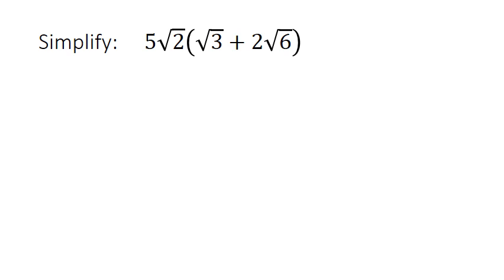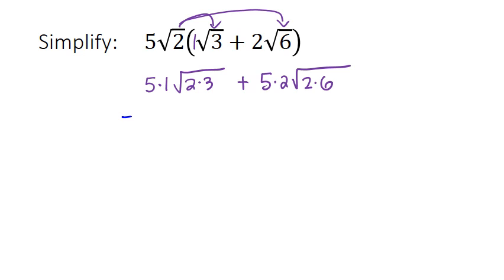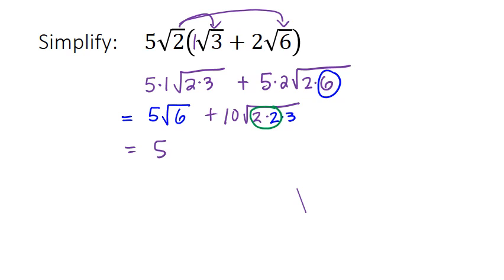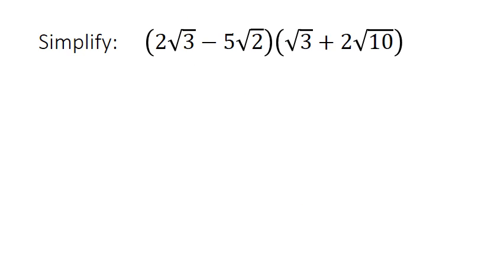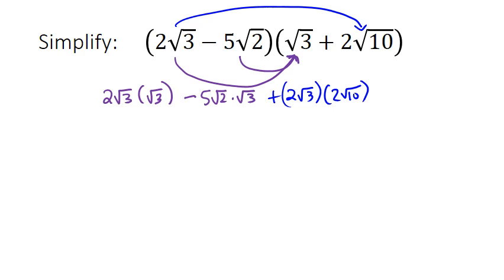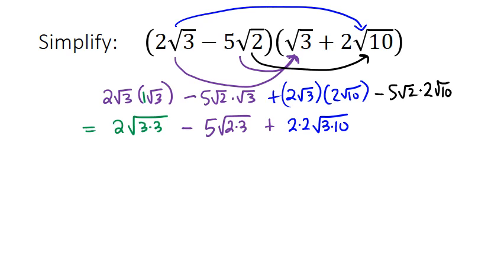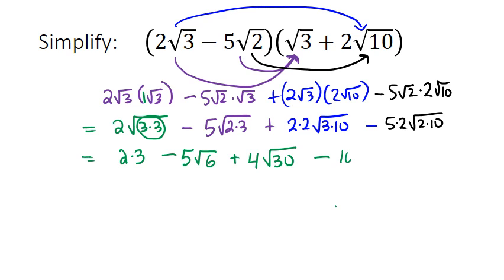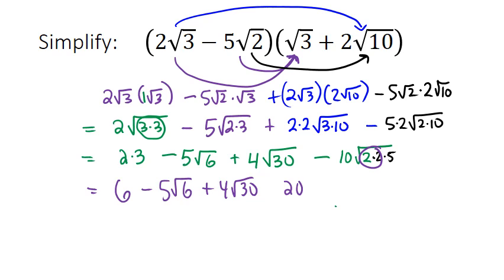Multiplying Radicals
This video shows how to multiply radicals by distributing and FOILing